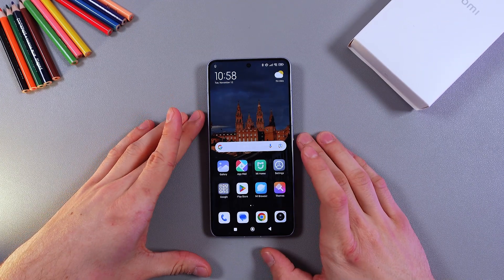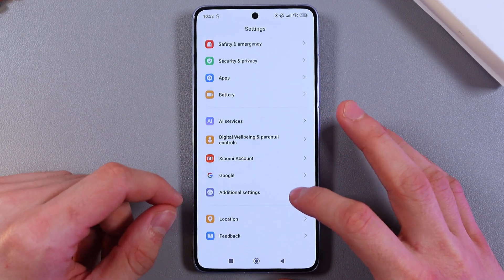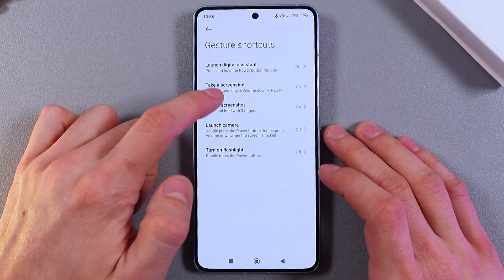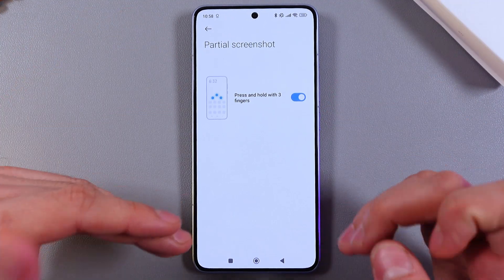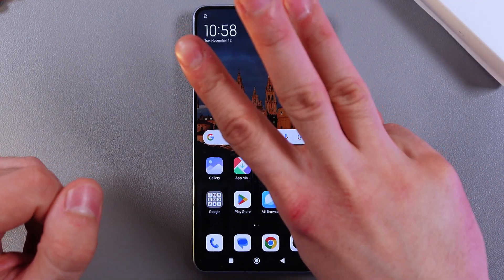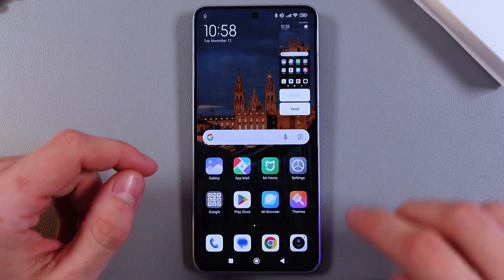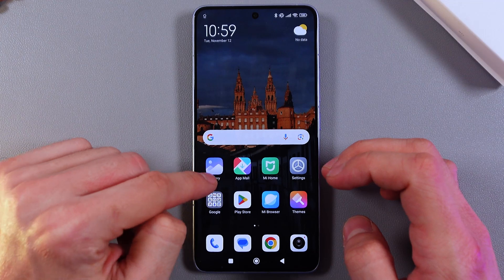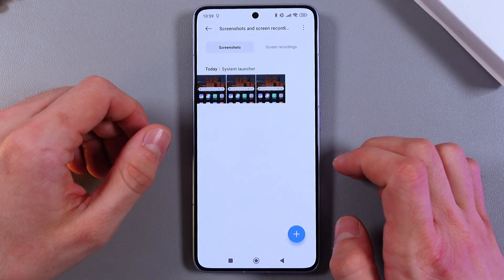How to Take Screenshot without Buttons on Xiaomi 14T Pro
Want to learn how to take a screenshot on your Xiaomi 14T Pro without using the physical buttons? In this guide, we'll show you step-by-step how to activate and use gesture-based or alternative methods for capturing your screen. Perfect for preserving your device's button longevity and taking quick snapshots of important moments. Watch now and simplify your screenshotting experience today!